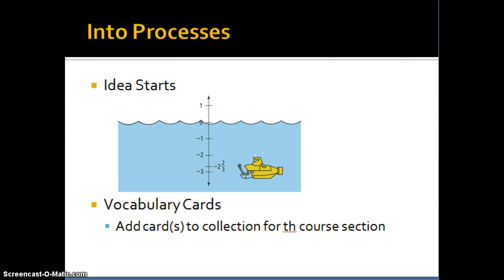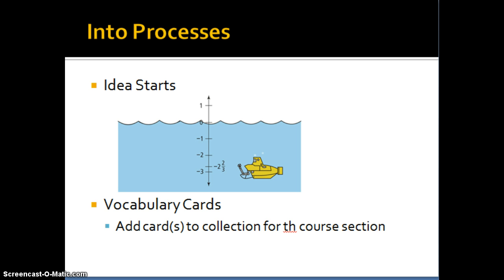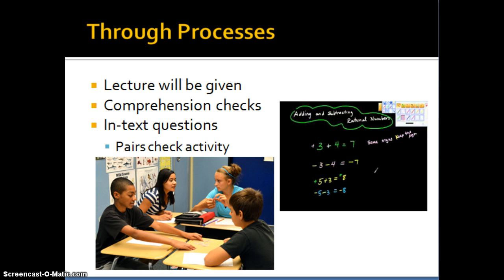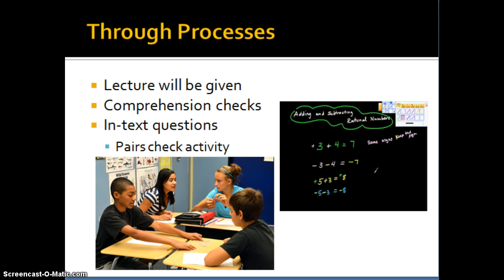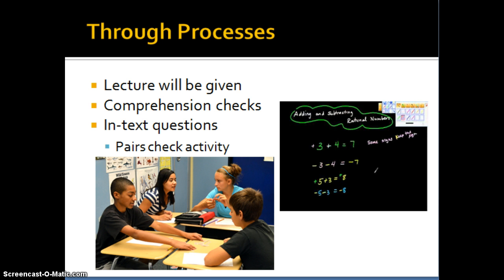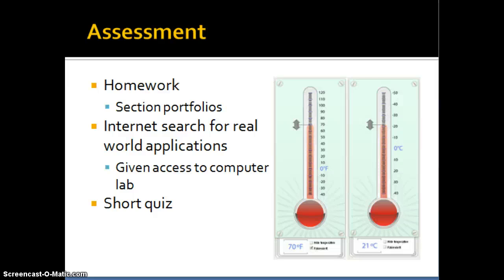SDAIE Lesson Plan Rational Numbers